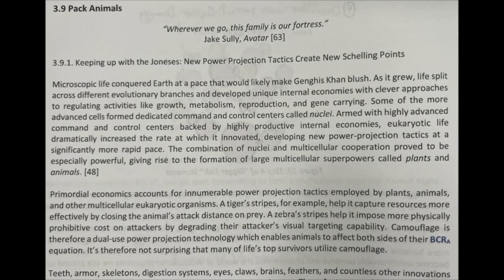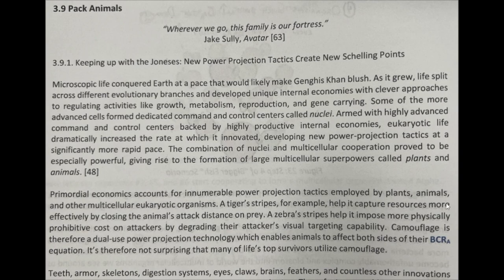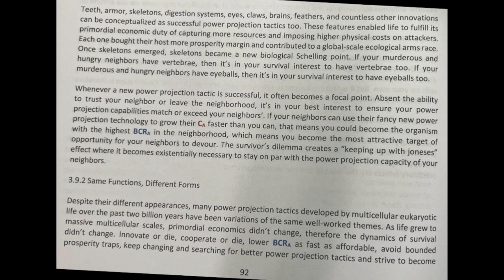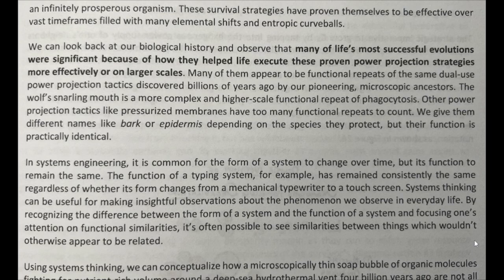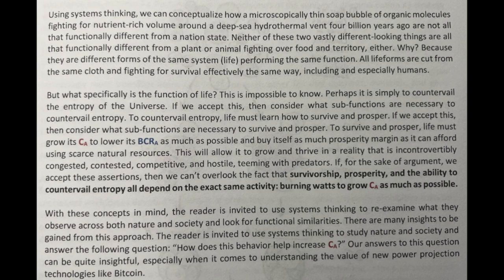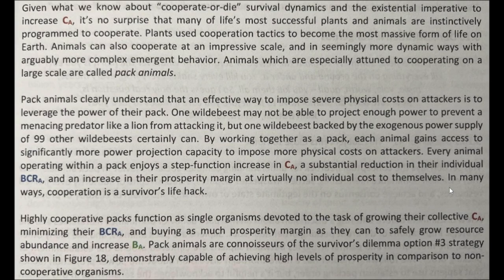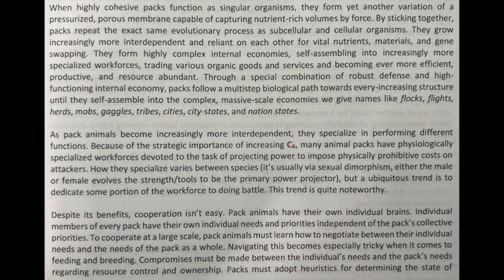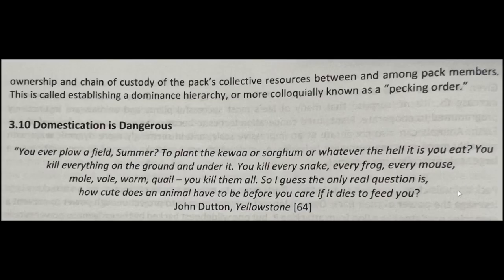SoftWar: A Novel Theory...on Bitcoin Chapter 3.9 Pack Animals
Timecodes
00:00 - Chapter 3.9 Pack Animals
"Where we go, this family is our fortress." ~ Jake Sully, Avatar
00:13 - Chapter 3.9.1 Keeping up with the Joneses: New Power Projection Tactics Create New Schelling Points
04:04 - Chapter 3.9.2 Same Functions, Different Forms
09:29 - Chapter 3.9.3 Organizations have the Same Power Projection Dynamics as Organisms